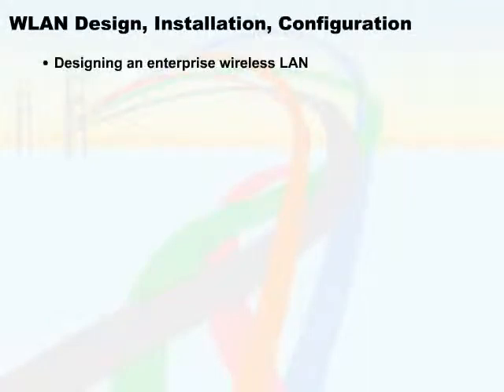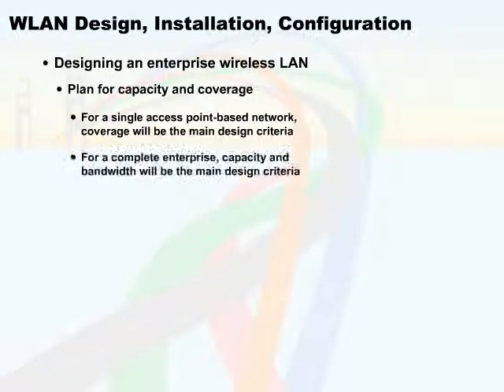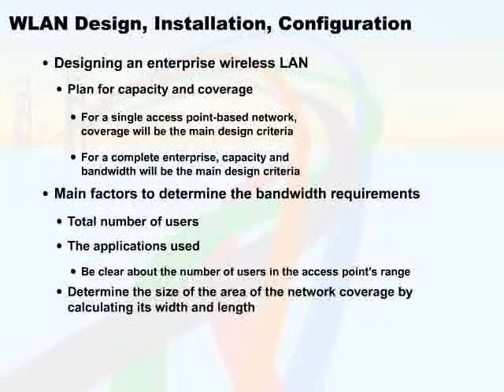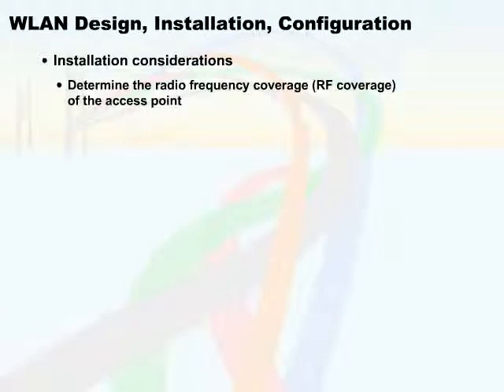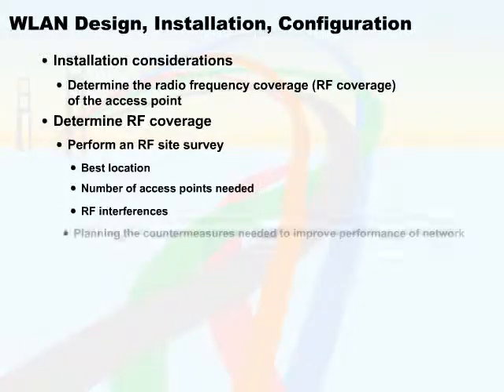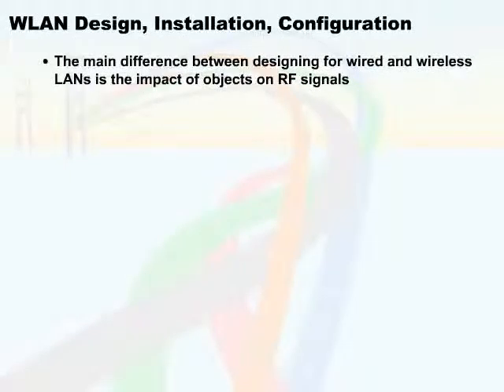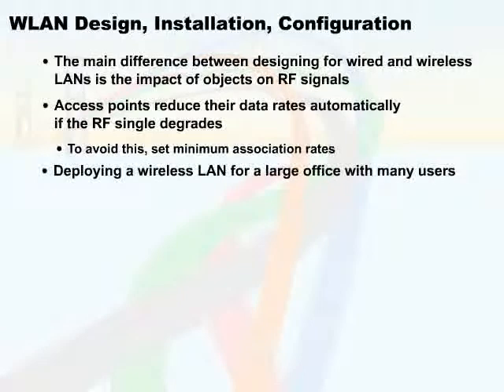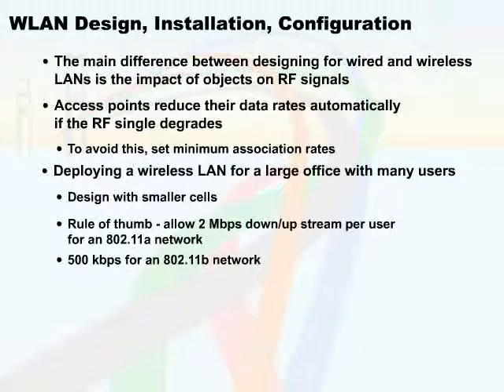405 36 Wireless LAN Configurations 06 WLAN Design, Installation, Configuration